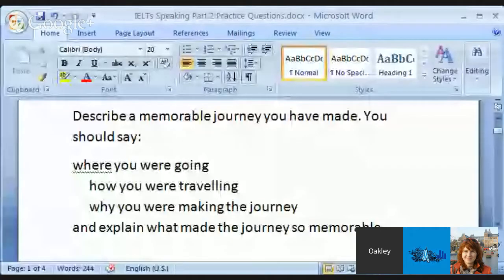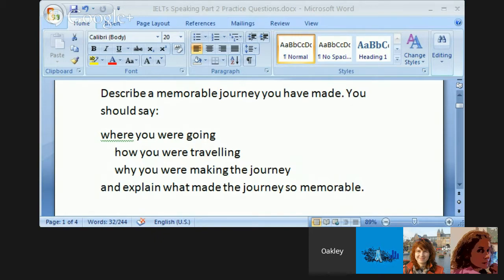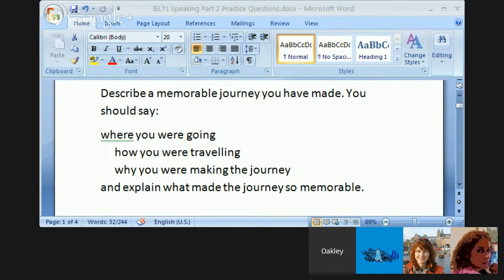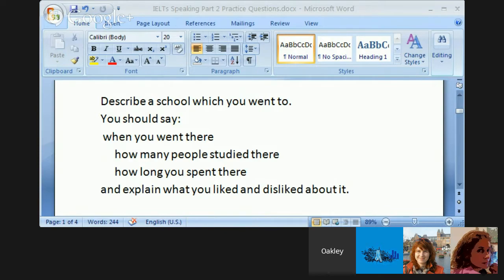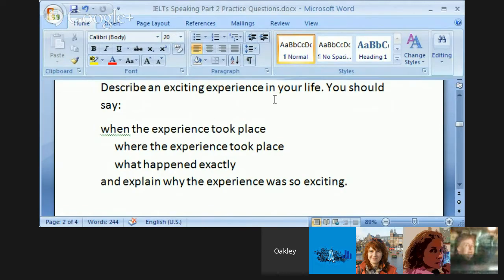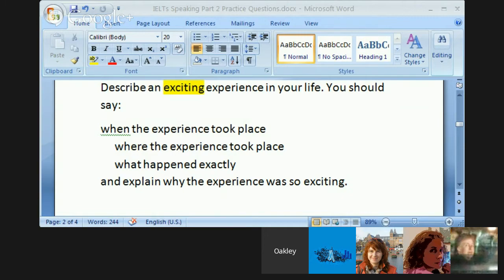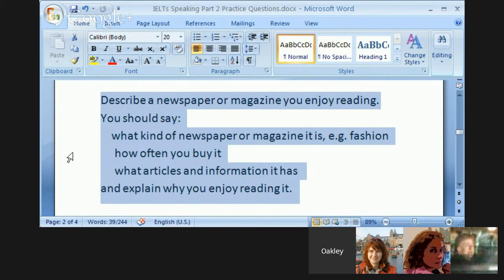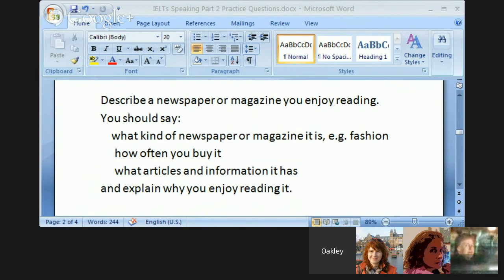IELTS Speaking Class 3 - Part 2 Long Turn